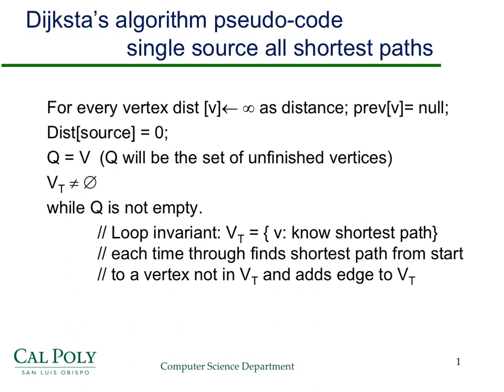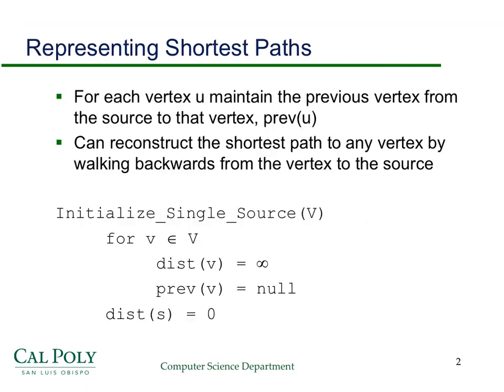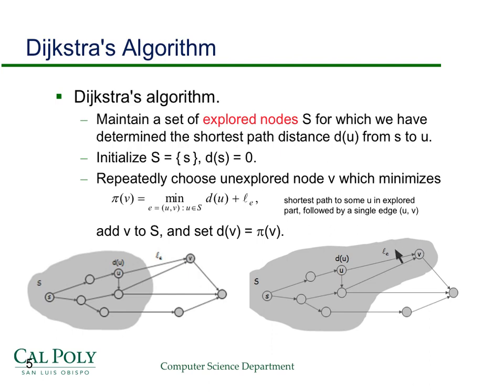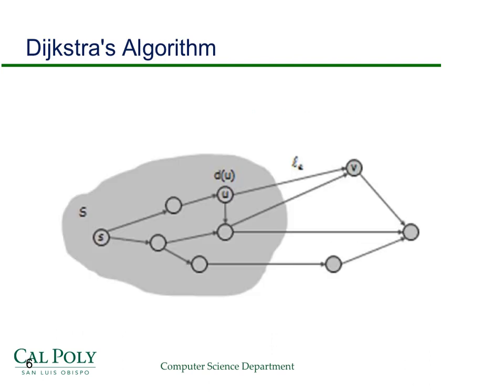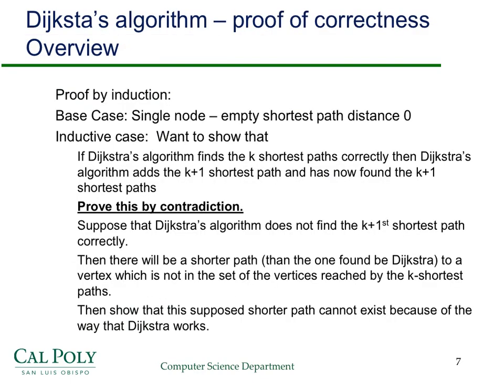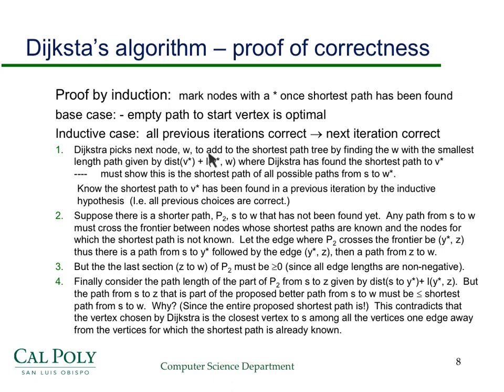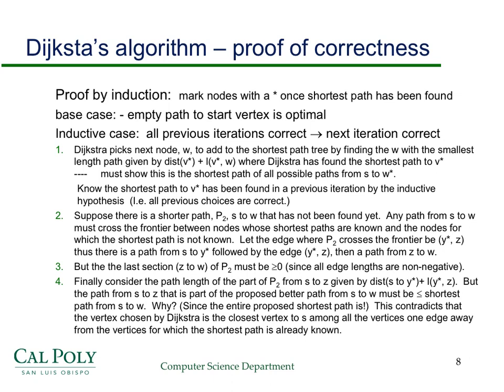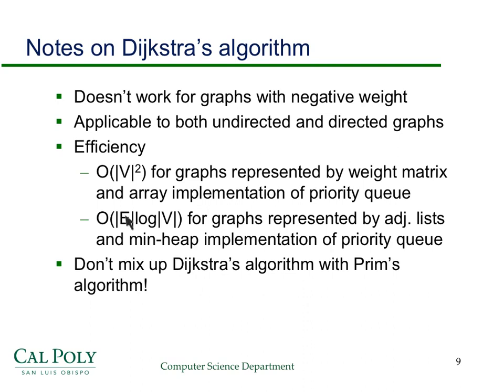Proof of correctness for Dijkstra’s Algorithm